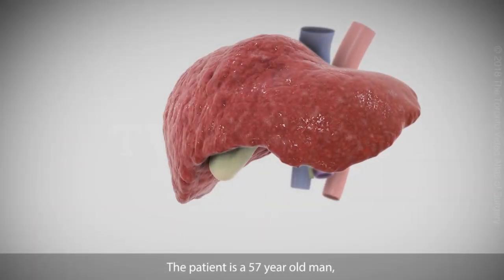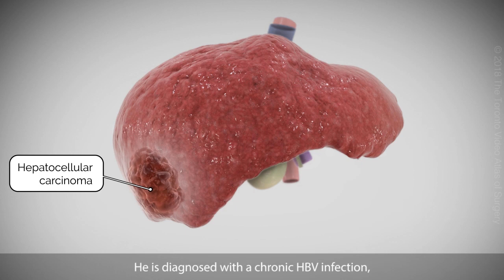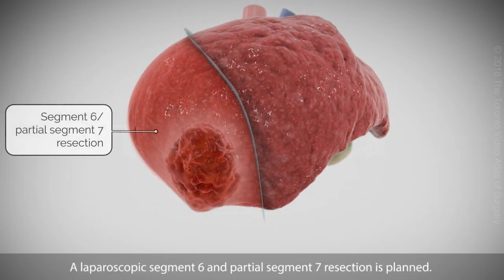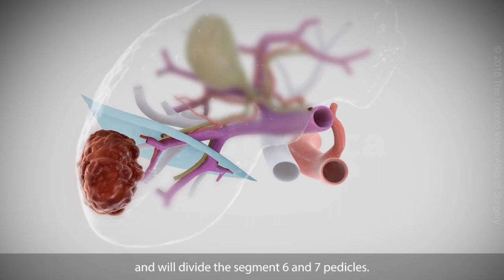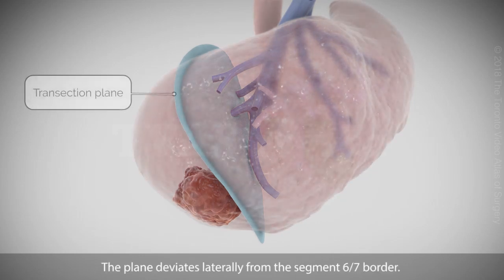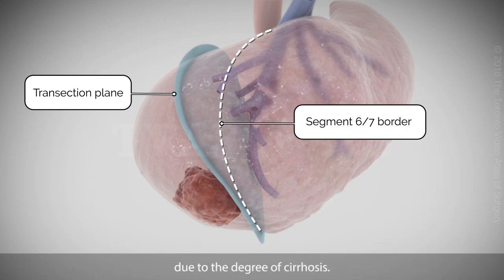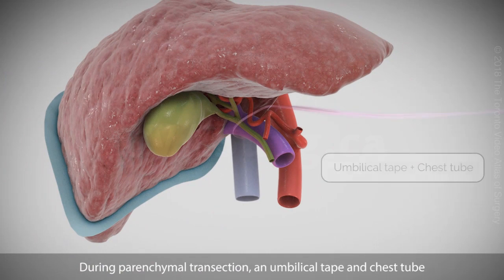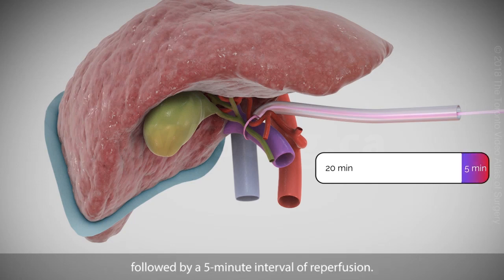Laparoscopic right posterior sectionectomy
This video describes a laparoscopic right posterior sectionectomy with ultrasonic dissection and Pringle maneuver.

TVASurg is a collection of 3d-reconstructions and graphic-assisted operative videos. They are intended to augment formal Fellowship training in Surgery and education at the Resident level. ▬▬▬▬▬▬▬▬▬▬▬▬▬▬▬▬▬▬▬▬▬▬▬▬▬▬▬▬▬